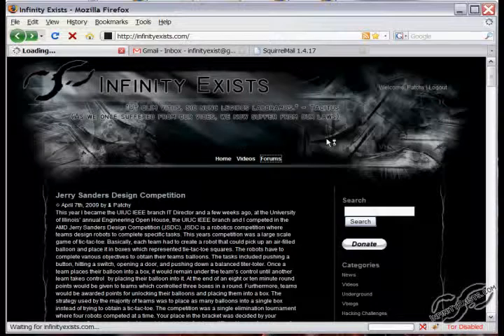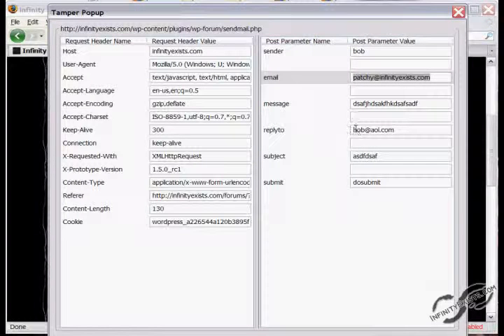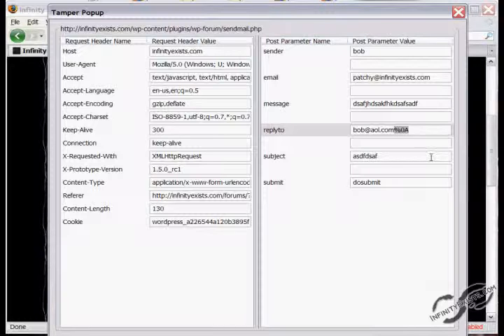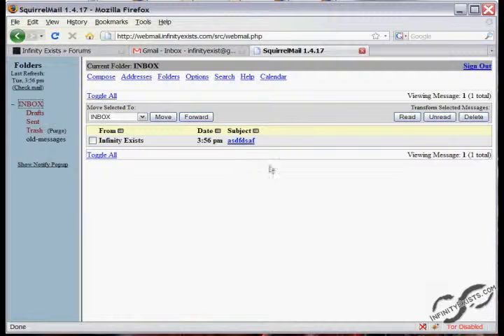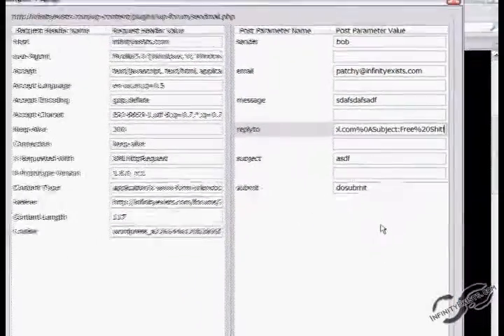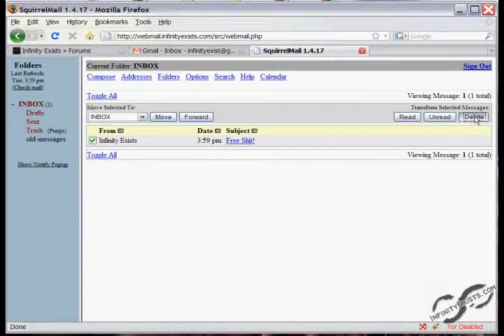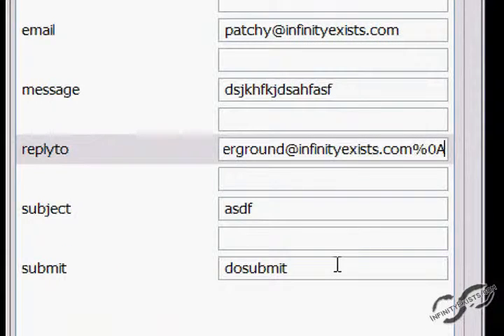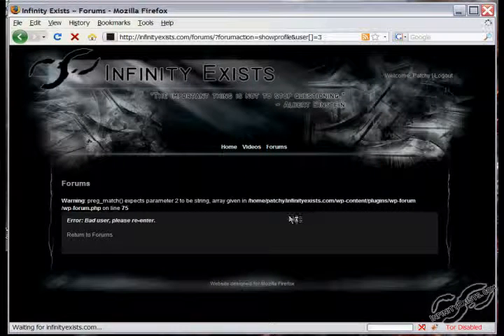Vblog Email Injection